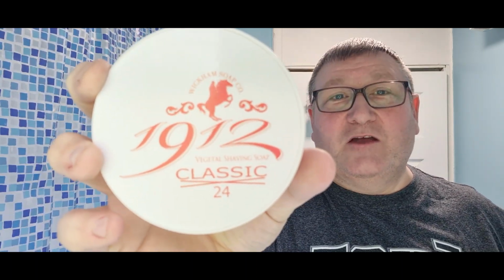Wickham's "Classic 24" Soap: T3 Brush: Pearl Flexi: Asco Blade:VIW Splash: Shampoo balm (dont ask) 🙄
Using and reviewing razors, blades and other items used in traditional wet shaving

Shaving using & reviewing shaving cream shaving soap aftershave safety razors shaving brushes
the use of affiliate links results in a small commission from the company 100% of this will help finance the channel , the way it works is…you use the link below to take you to the razor company ,any subsequent purchases made from that window will result in a commission thankyou in advance

where possible, links to items used in today’s shave will be found below